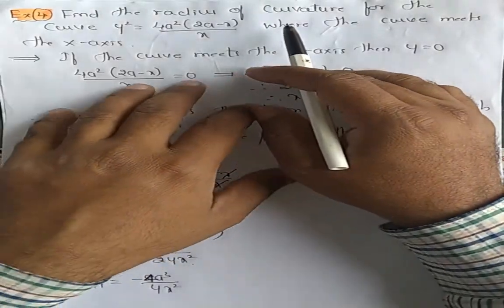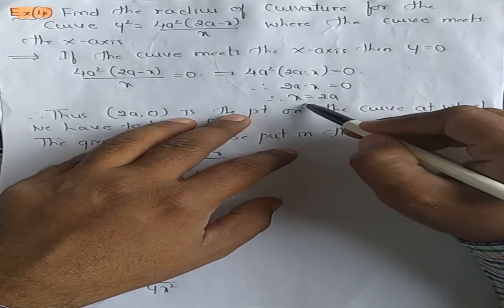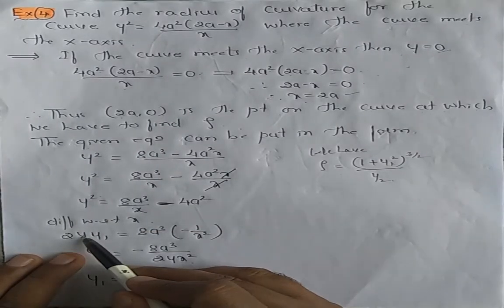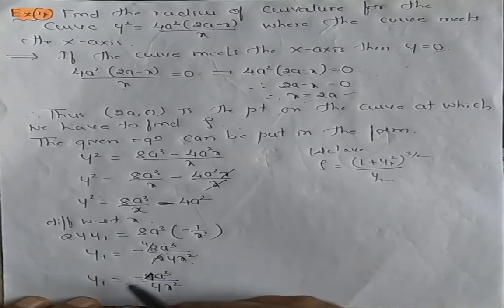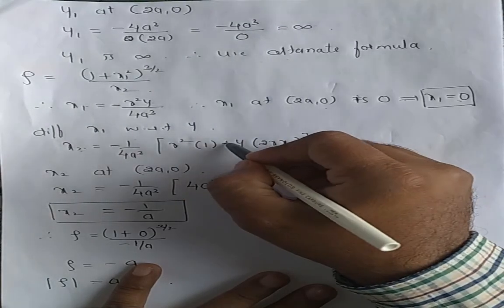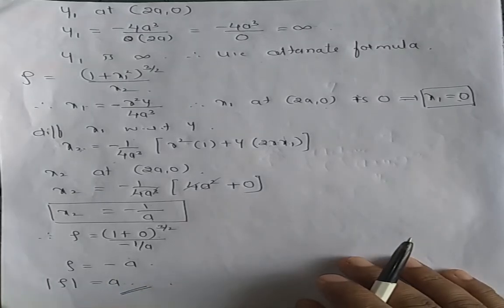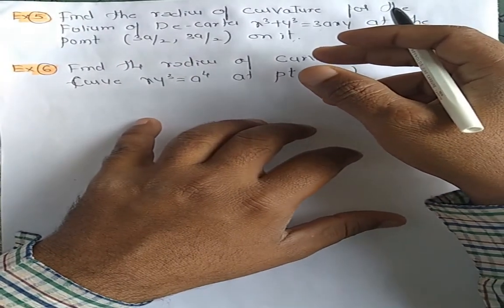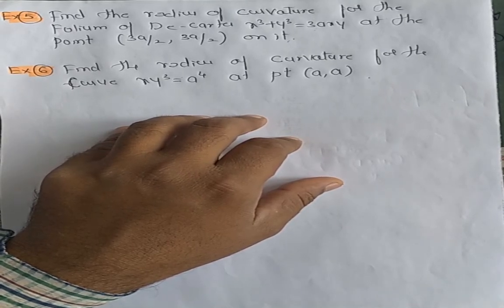Lecture no 21: Radius of curvature Ex4,5,6